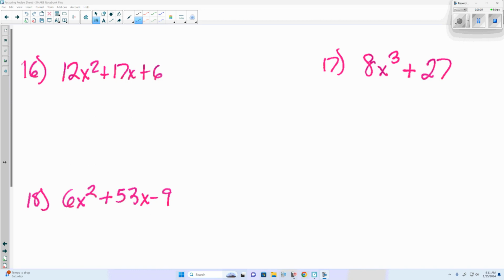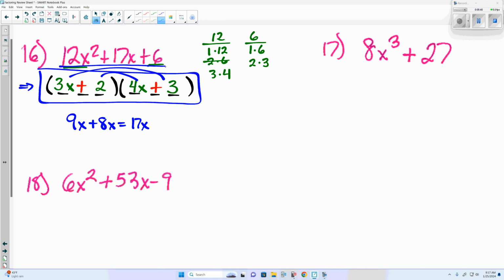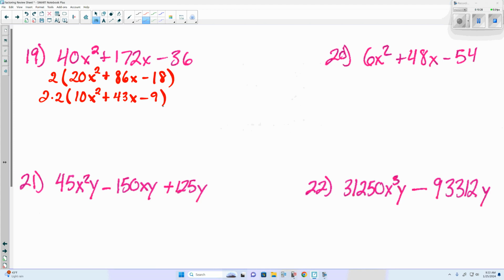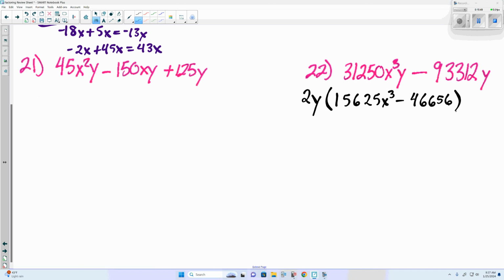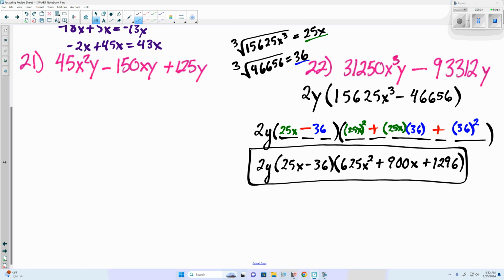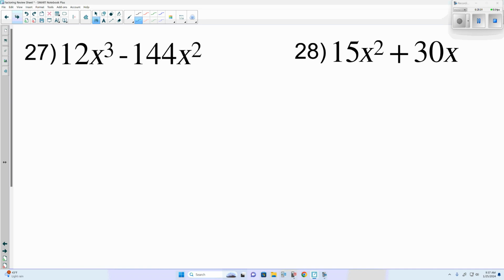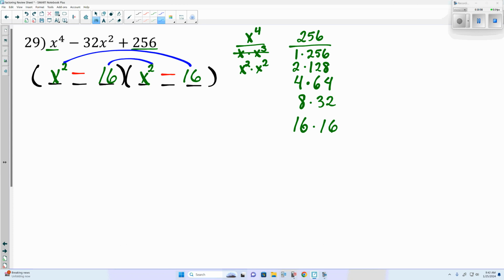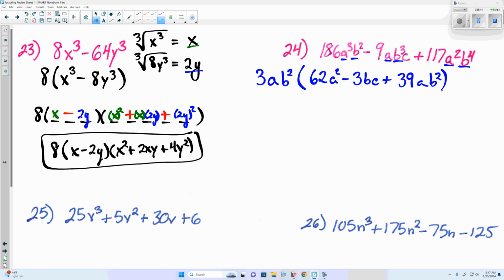Algebra 2 Factoring Review (2)